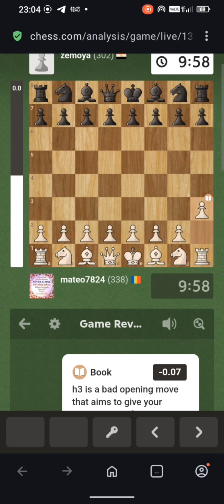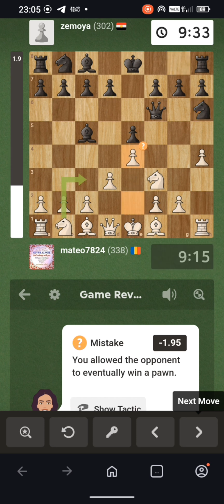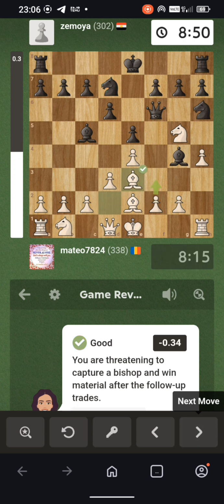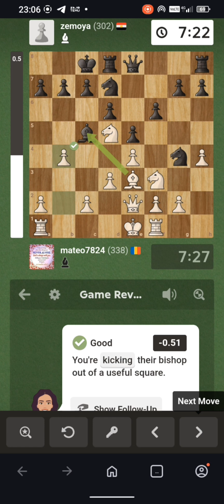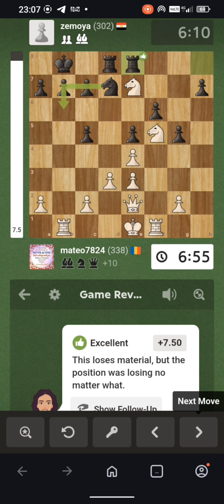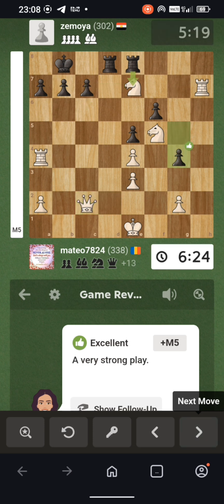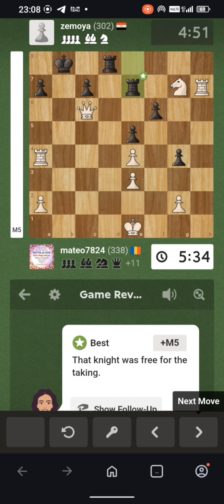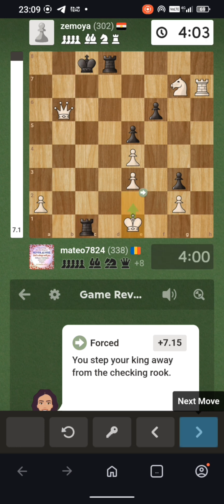Chess game full of mistakes